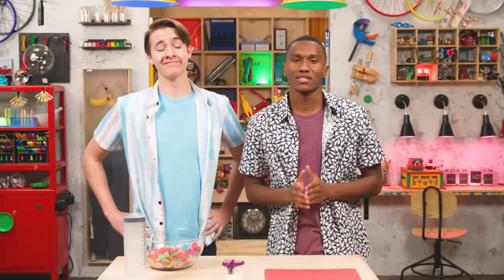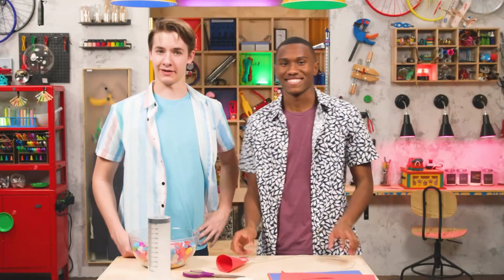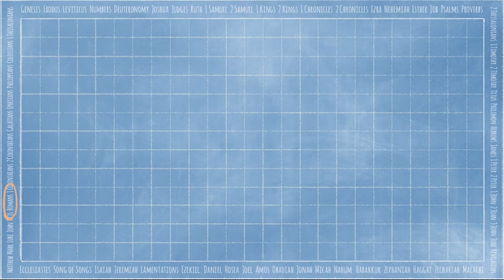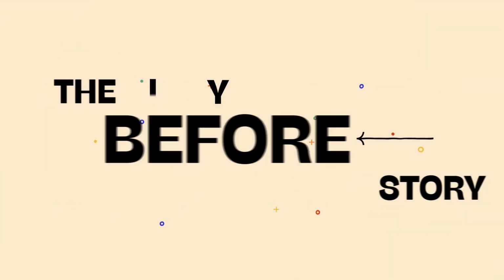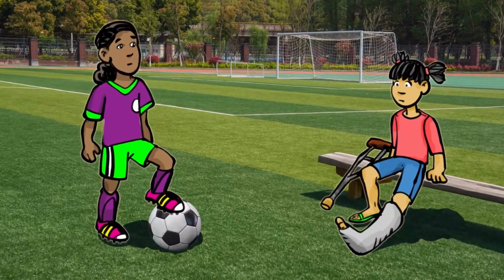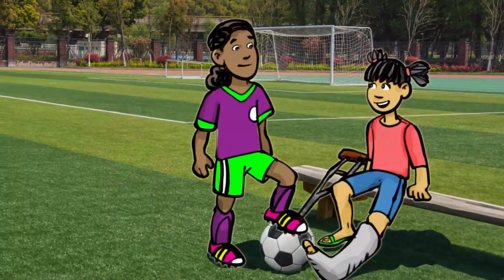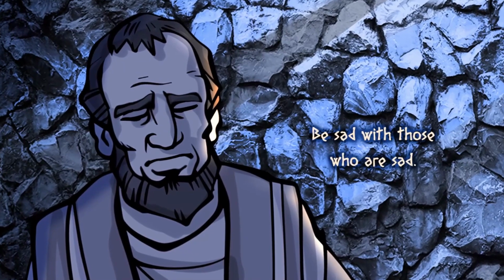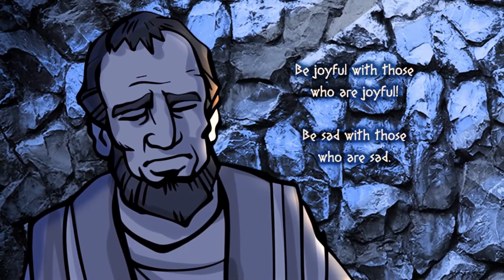RiverKids - July 21, 2024